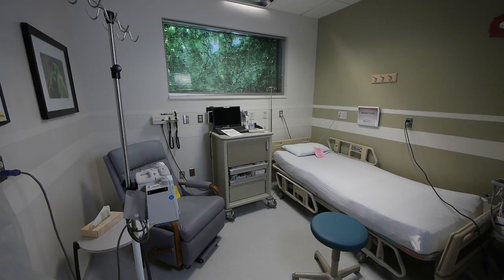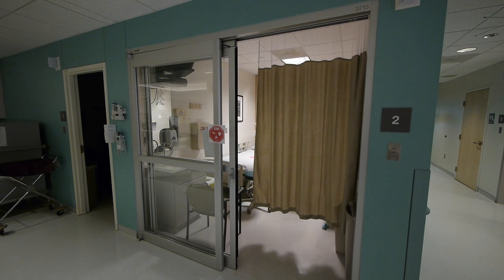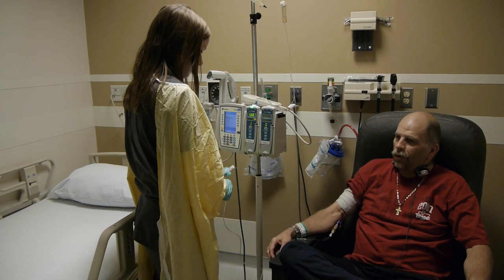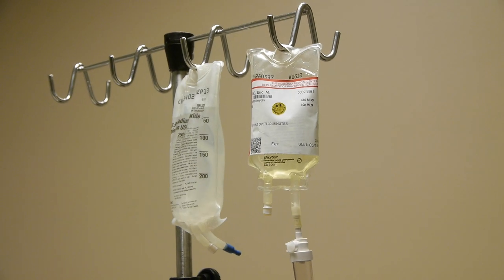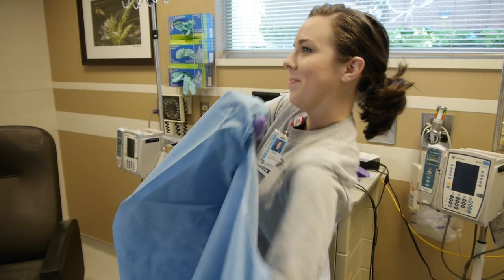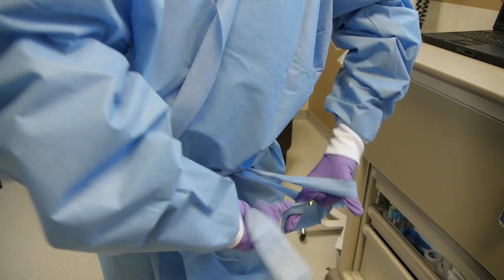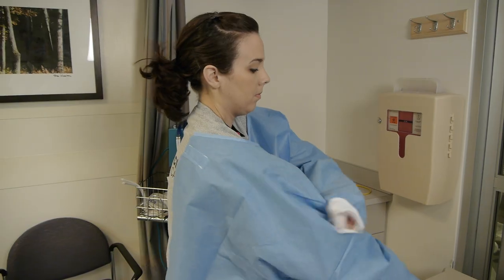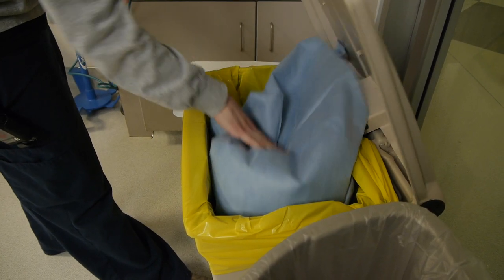Cancer Services - Your Treatment - The Nebraska Medical Center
The Cowdery Patient Care Center staff at The Nebraska Medical Center understands there is much on the mind of a cancer patient. This video serves as an introduction to the process of receiving cancer treatment at the center to first-time and returning cancer patients.

Key points the clinic staff would like you to know before your visit:

·         Location: 3rd floor of the Lied Transplant Center on The Nebraska Medical Center campus in midtown Omaha

·         Closest set of cross streets to this building is 42nd and Emile Streets

·         Parking: free valet parking is available Monday through Friday from 7 a.m. to 5 p.m. in the semi-circle drive

Points touched on in the video include:

·         Eating a small meal before an appointment

·         Taking all scheduled medications at their usual time including those scheduled during an appointment

·         Bringing a small snack to an appointment

·         Checking in for cancer treatment

·         Frequency of checking vital signs

·         What causes waiting times

·         Different room options

·         Bringing a friend or family member to cancer treatment

·         The process a nurse will go through when setting up a cancer treatment

·         Getting blood work checked prior to the next cancer treatment

·         Receiving cancer treatment when sick or you have an infection

·         Bringing children to the cancer treatment center

For more information about cancer treatment at The Cowdery Care Center at The Nebraska Medical Center call, 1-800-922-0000